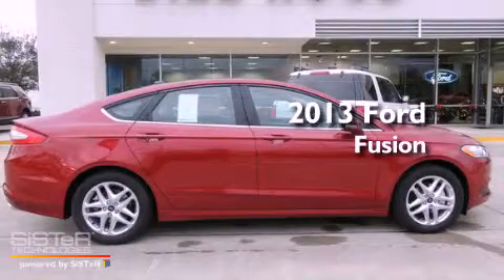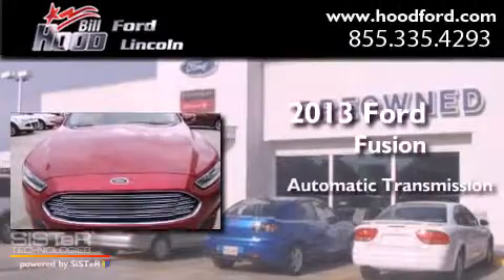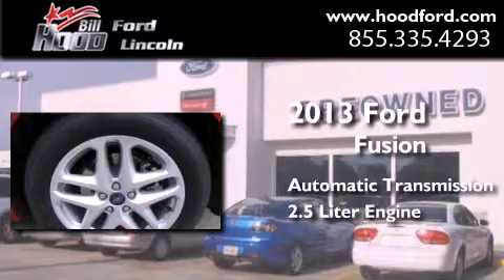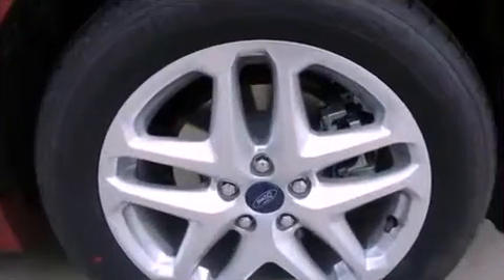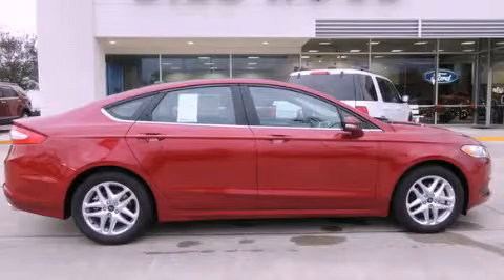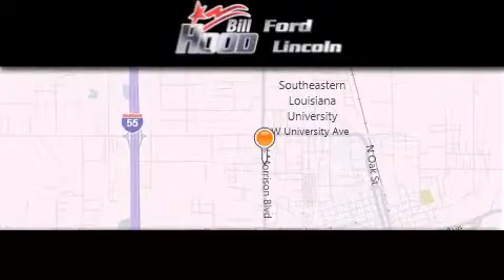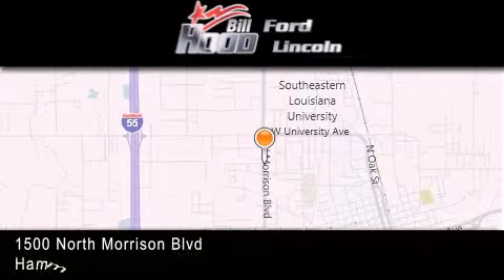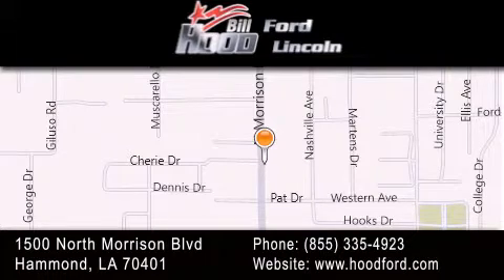2013 Ford Fusion Gulfport MS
Year : 2013
 Make : Ford
 Model : Fusion
 Engine : 2.5L
 Trans . : Automatic
 Exterior : Ruby Red

 Interior : Charcoal Black
 Stock : 13303

 1500 N. Morrison

 2013 Ford Fusion Hammond LA